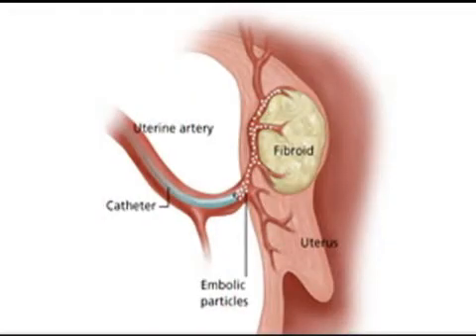Interventional Radiology Cornell Overbeeke 2 1Mb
Dr. Overbeeke gives a brief introduction and overview of interventional radiology